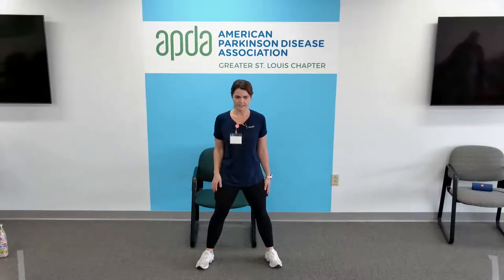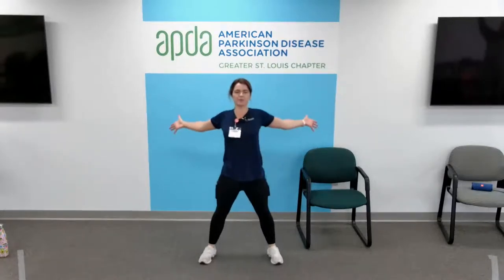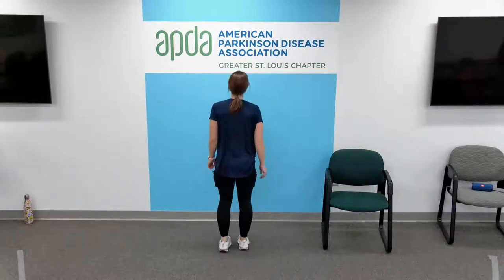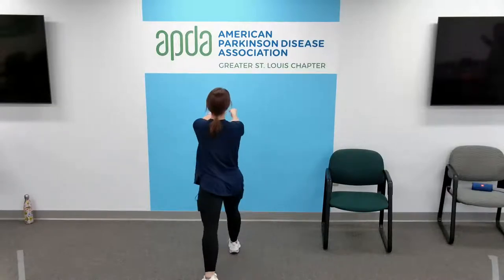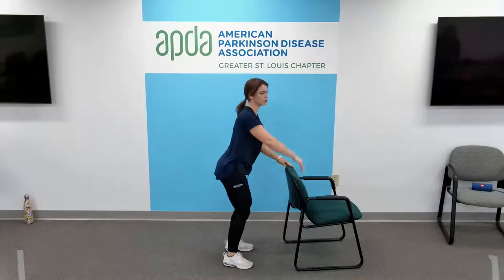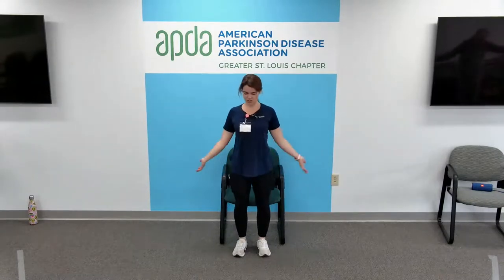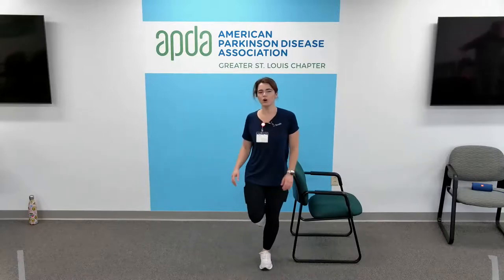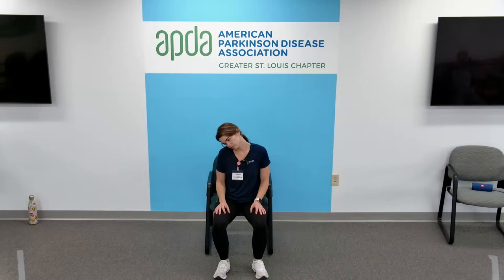Level 2 Movement Training with Marina (Thanksgiving Theme!)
Join me for a Thanksgiving class full of chasing turkeys, checking the oven, and getting the big meal prepared! All that is needed is a chair for today's class.